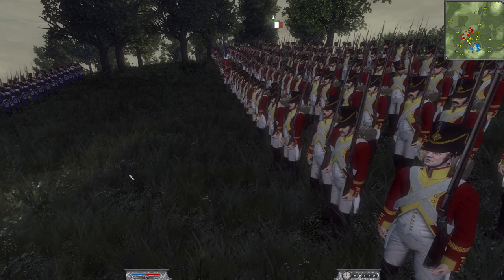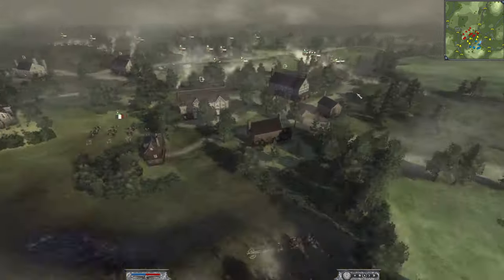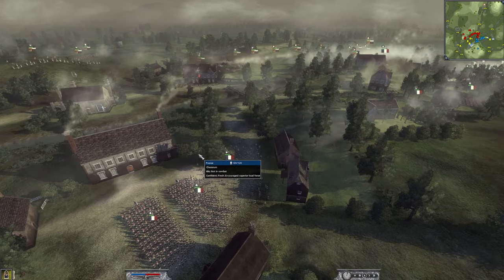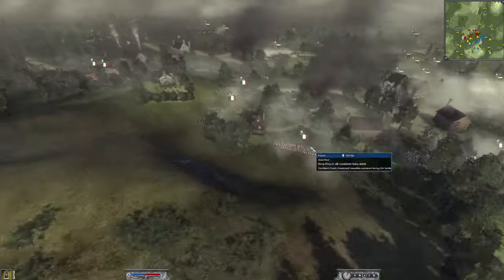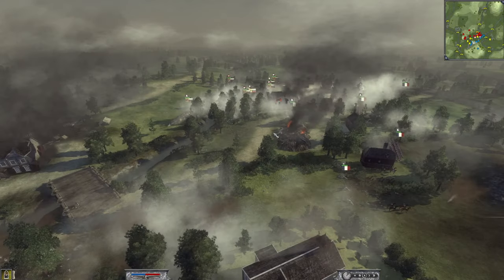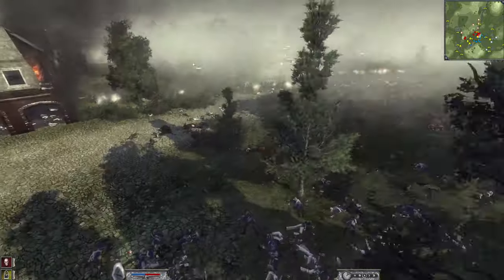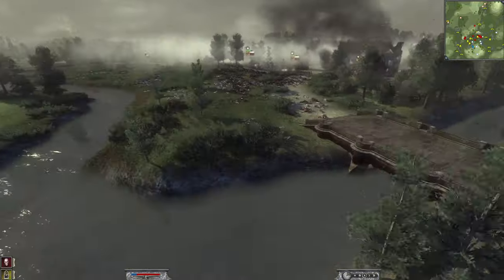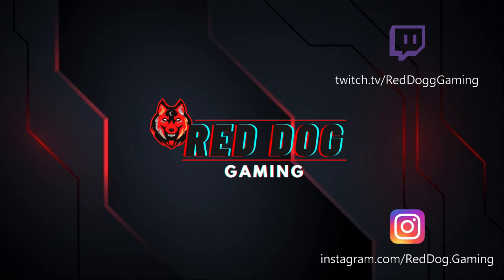THE BATTLE OF THE BRIDGE - Napoleon Total War Online Battle #7 - Napoleon Total War Gameplay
This is our seventh Napoleon Total War Online Battle, in this one we fight at Ligny in an epic battle for the crossing where Russia Push as hard as they can across the river, in this all-out brawl. I hope you enjoy.

Map: Ligny
Unit Size: Ultra
Nations - Me = France

Opponents:
Russia

00:00 Army Composition
2:10 The Battle
16:30 The Results

Napoleon Total War gameplay, napoleon total war massive battle, the bridge push the battle of the bridge